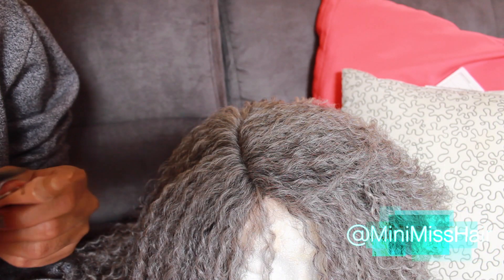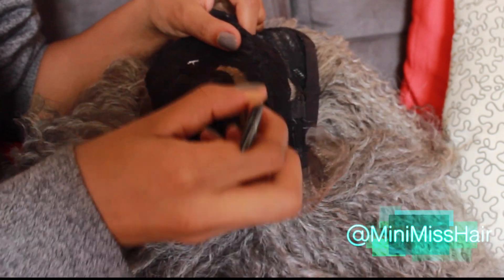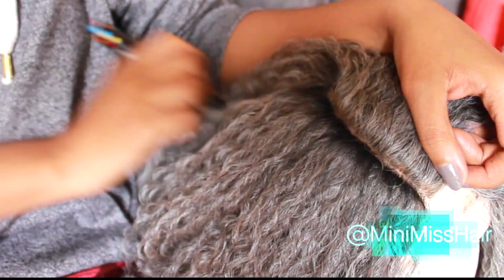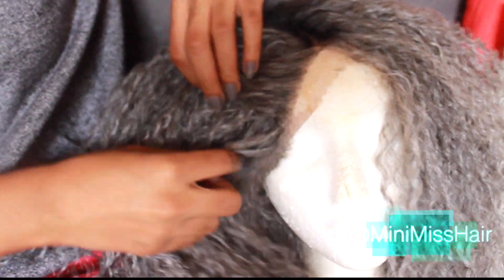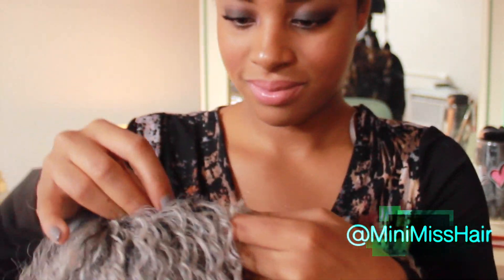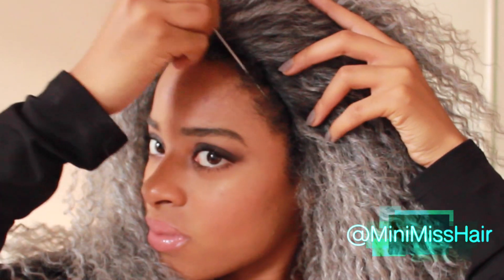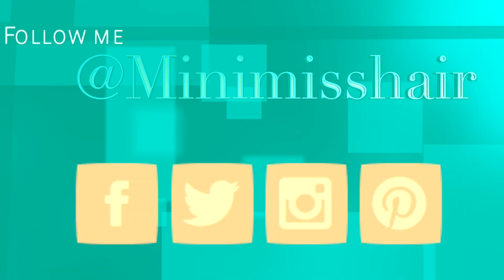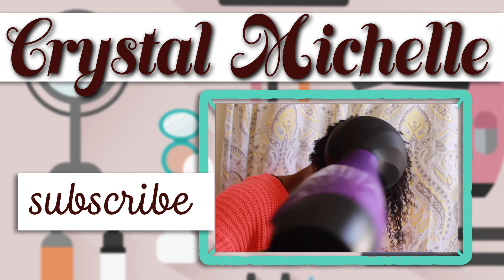Revamped Silver/Gray Synthetic Wig Demo | Elevatestyle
Hi guys! In this video I'm gonna show you how I fix this Gray/Silver wig to stand out! I've always wanted to rock some grey/silver hair, and I love how fun this wig is from Elevatestlye.com. Enjoy!

 Twitter,Tumbler: @Minimisshair

Beshe Lady Lace Deep Part Lace Synthetic Wig LLDP-212
Price: $35.10
Color:rF1BGRAY
*I received my wig in a timely manner.*
♡ My Favorite Discounted Place to Shop!♡
♡ My Favorite Hair Products♡
Free Two Day Shipping (General Public):
FTC:This is a sponsored video, containing my true feelings and opinion.